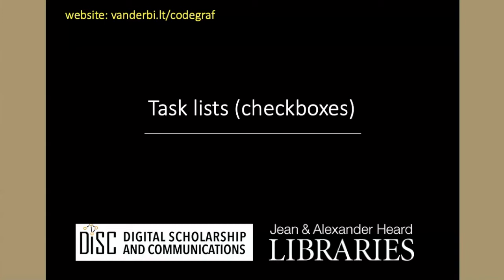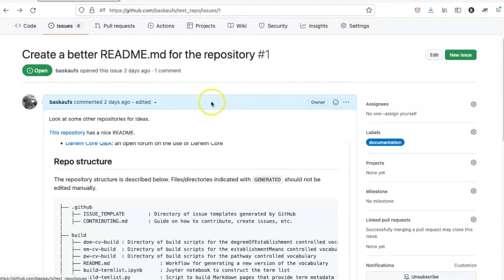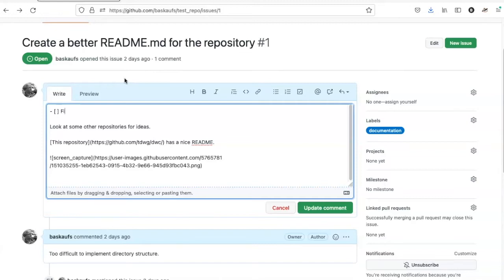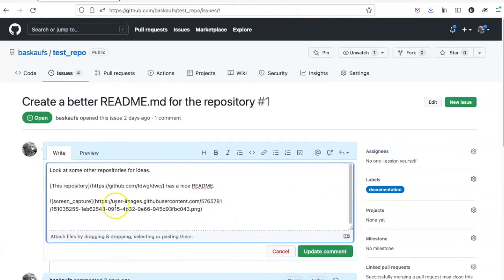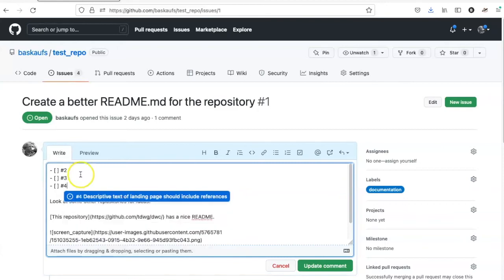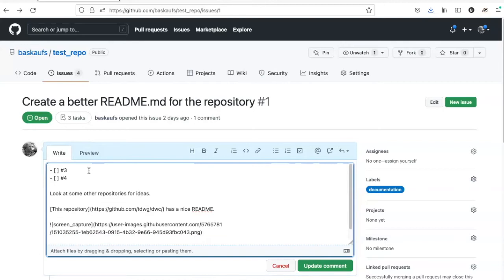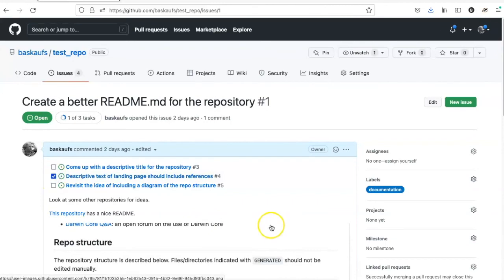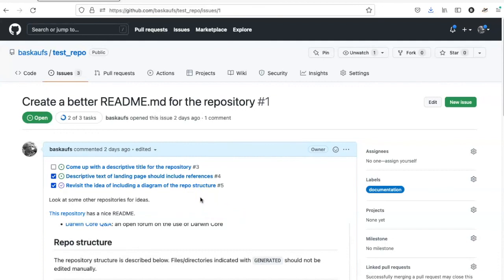041h GitHub task lists (checkboxes)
Demonstrates how to create task lists and how to populate them with particular issues.